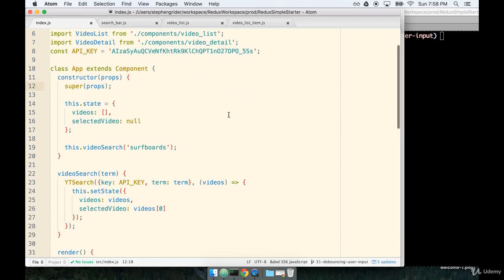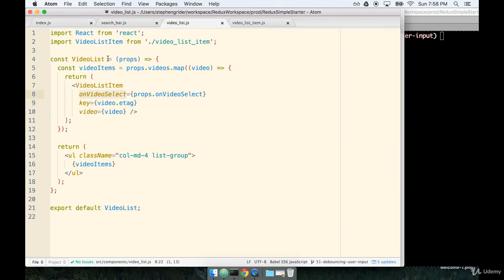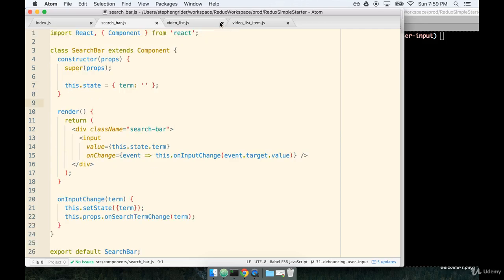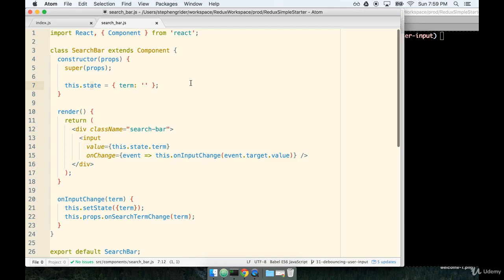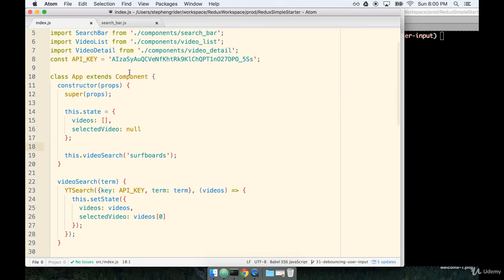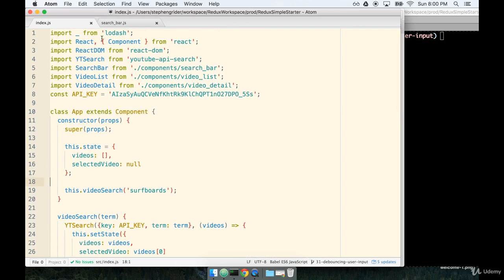React Wrapup -- 32 and Last